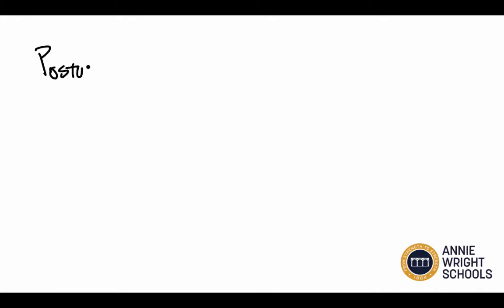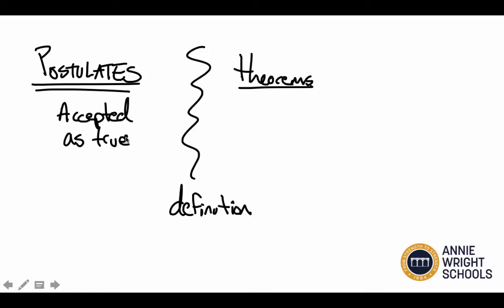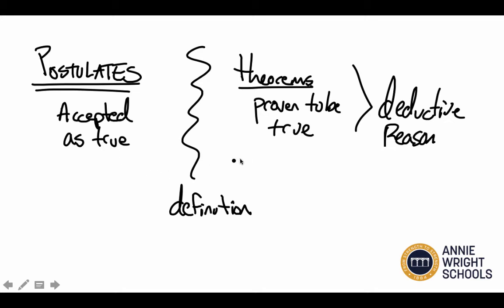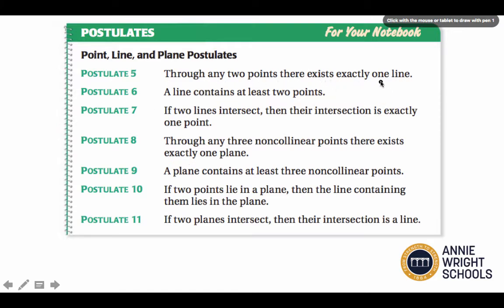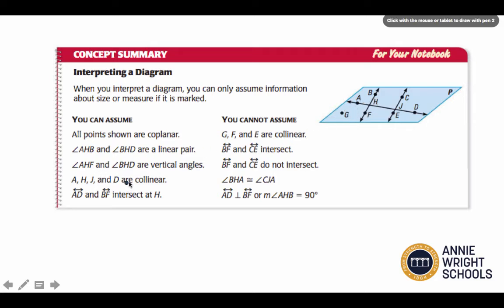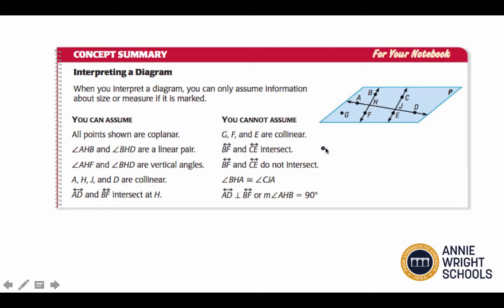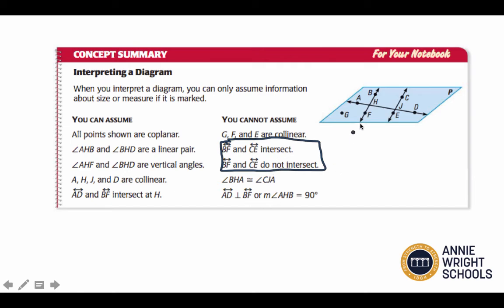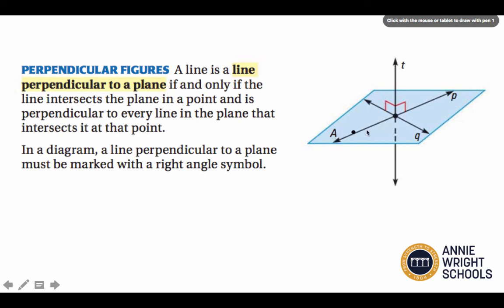Lesson 2.4 - Postulate to Build Our Formal System